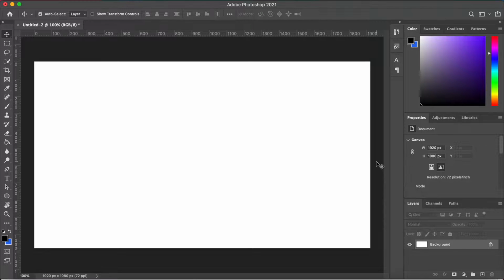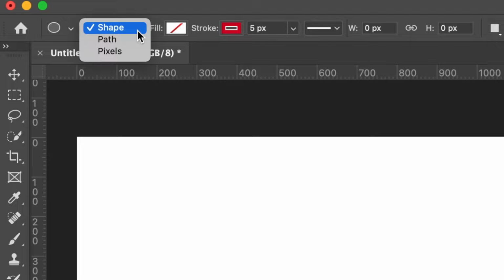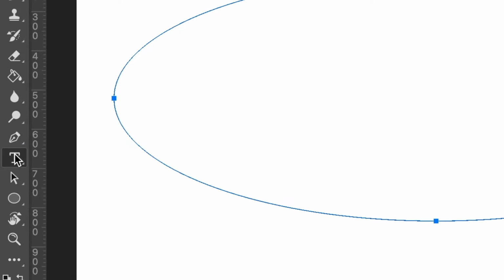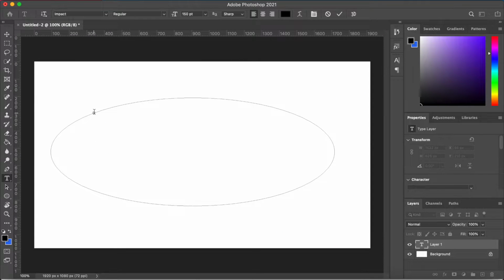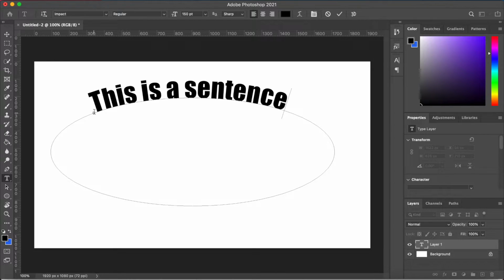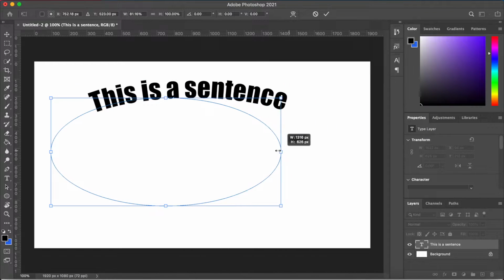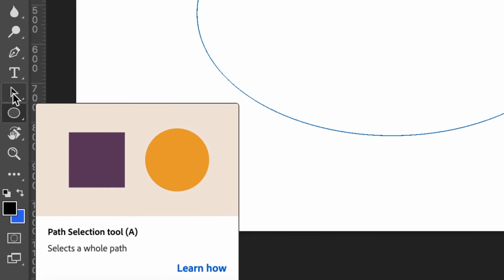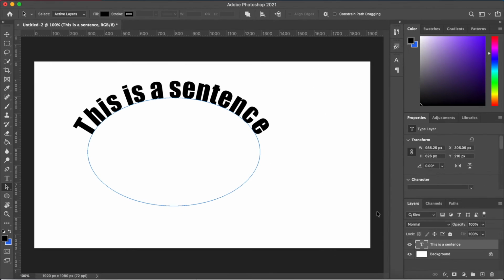How To Curve Text In Photoshop | Easy Photoshop Tutorial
Have you seen a lot of aesthetically pleasing YouTube thumbnails that have curved text? Well there is a very simple way to achieve this using Photoshop. In this video I show you how to curve text in Photoshop.